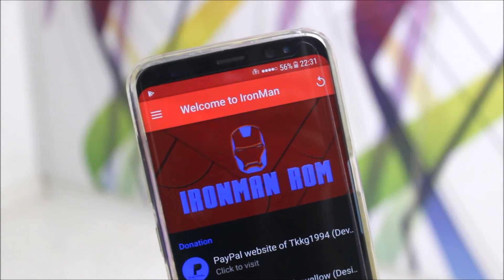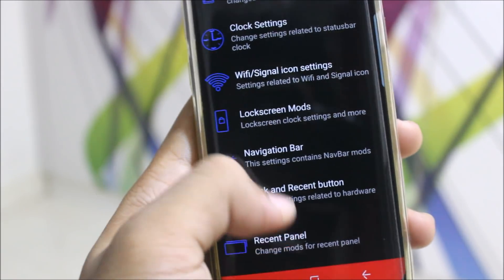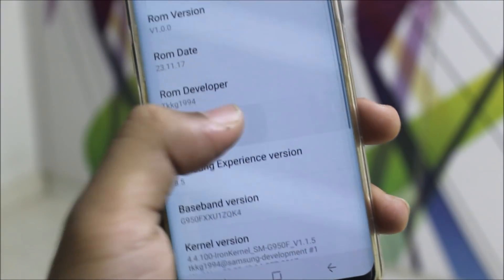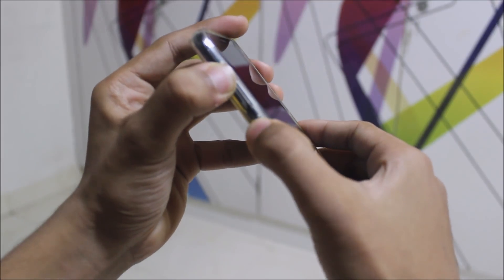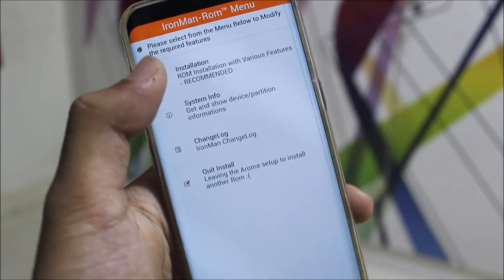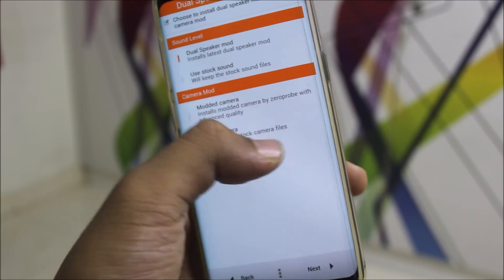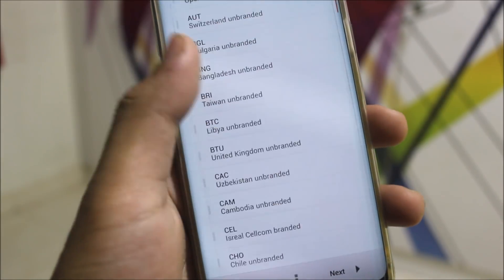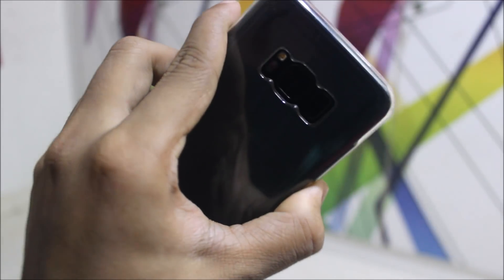IronMan ROM V1 For Galaxy S8, S8+ & Note8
In this video, I've reviewed the IronMan ROM for the Galaxy S8, S8+, and Note8 which includes various tweaks.

It is only available for Exynos variants of the devices.

Supported Variants -
S8 - G950F/FD/N
S8+ - G955F/FD/N
Note8 - N950F/FD/N

Credits - Tkkg1994 (Recognized Developer/Contributor, XDA)

Features -
Android 7.1.1
Samsung Experience 8.5
IronMan ROM Control
3Minit Mods
Busybox Pre-installed
Aroma Options
LED Indicator Settings
Dual Speaker Sound Mod